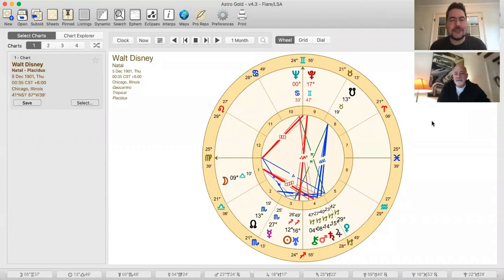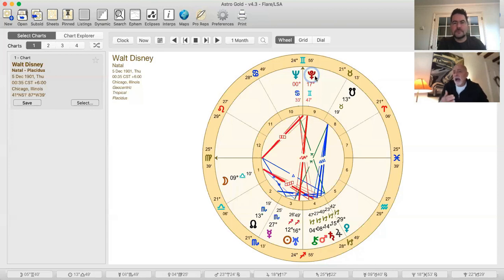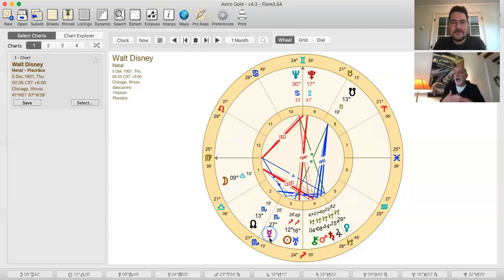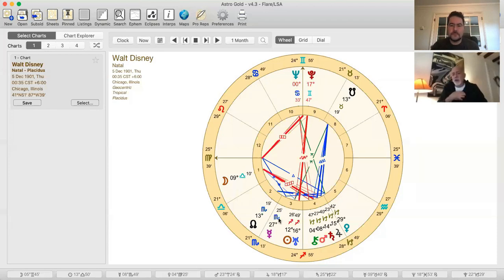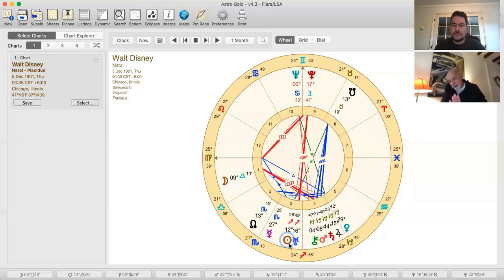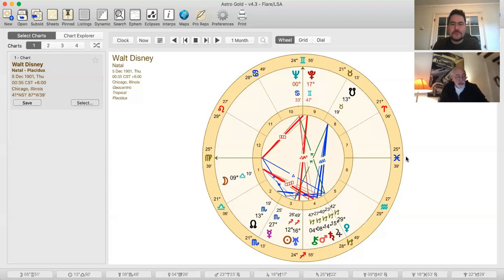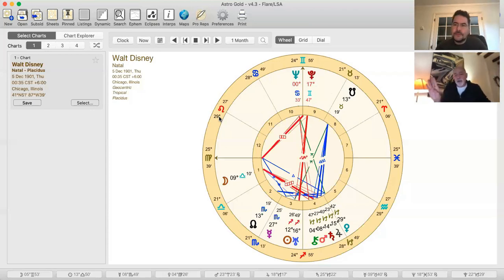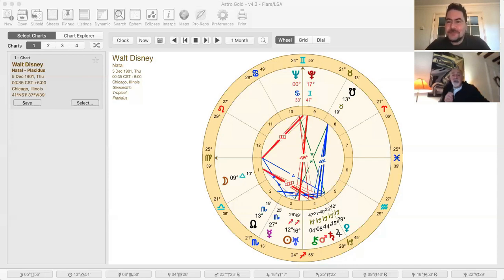Frank Clifford meets John Marchesella (Part 2)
Back in 2020, Frank Clifford interviewed a number of his colleagues about their experiences and approaches to astrology. Each interview was accompanied by a donation by Frank and the LSA to that astrologer's preferred charity.